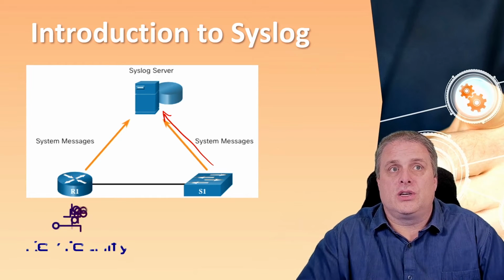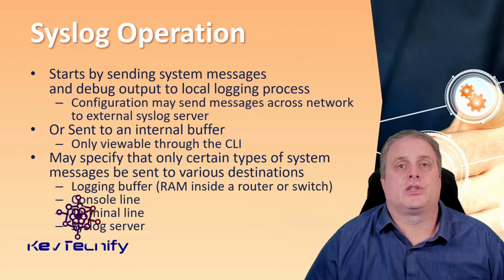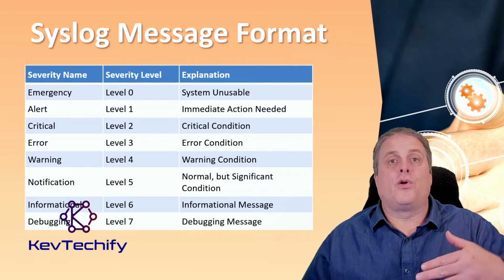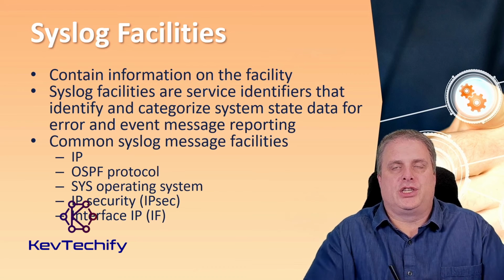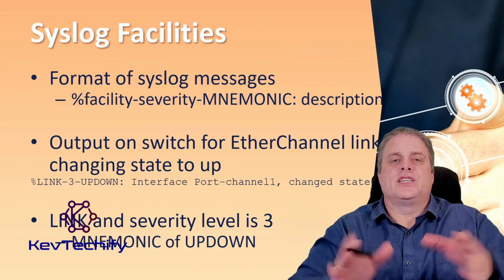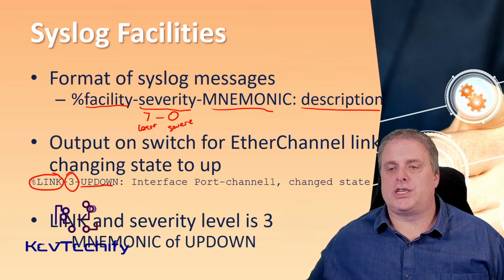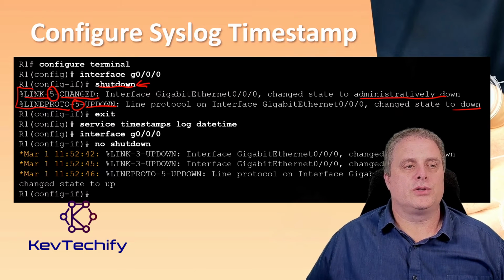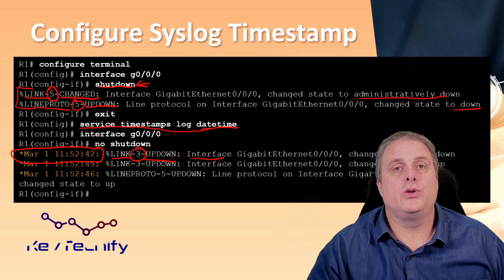Syslog - Network Management - Enterprise Net, Security, and Automation - CCNA - KevTechify | vid 52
In this episode we are going to look at Syslog.

We will be discussing Introduction to Syslog, Syslog Operation, Syslog Message Format, Syslog Facilities, and Configure Syslog Timestamp.

Episode 10 - Network Management
Part E - Syslog
Video Number: 52